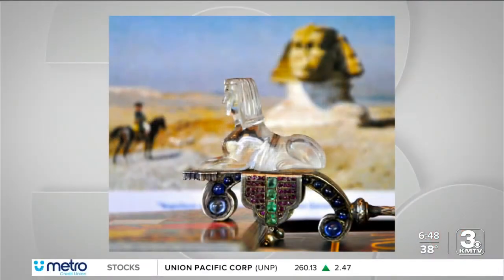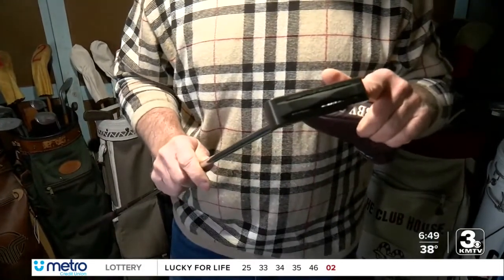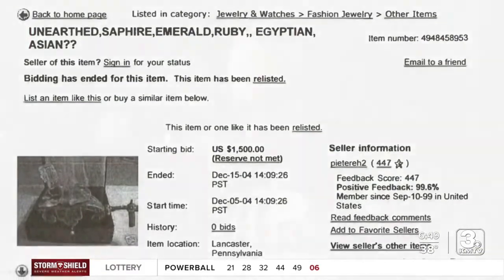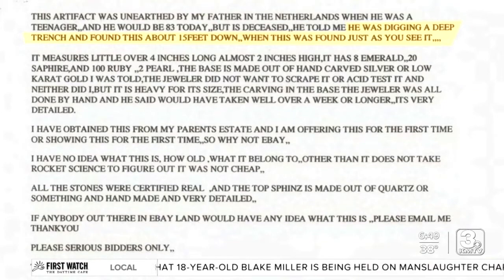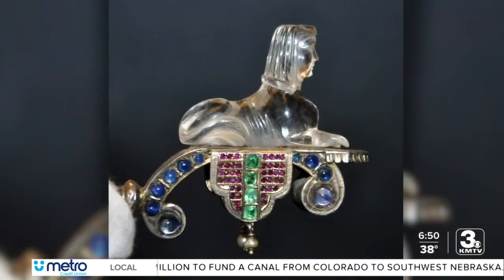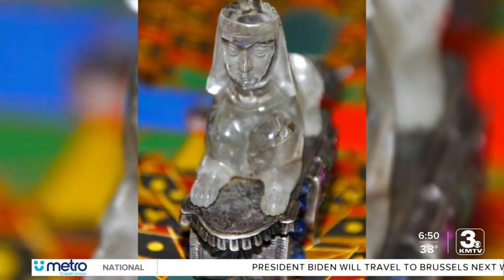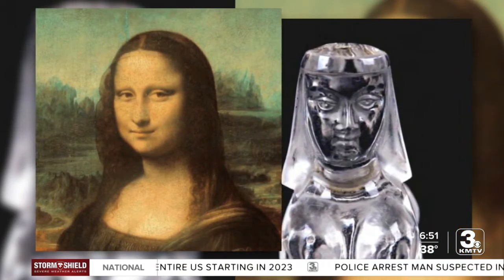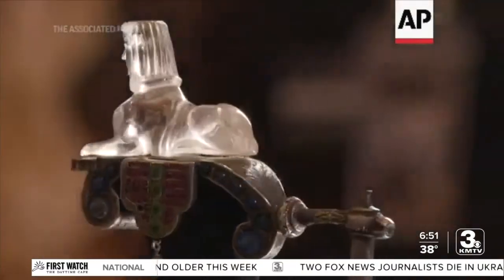Local man owns what's believed to be the Talisman of Napoleon Bonaparte